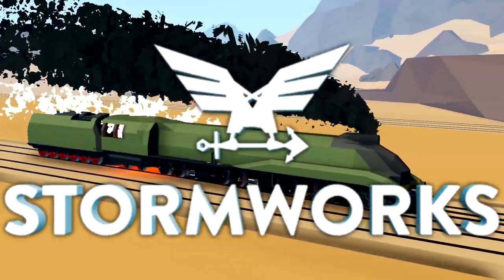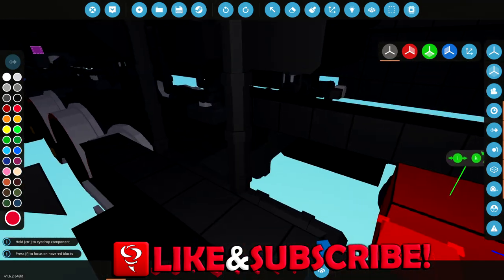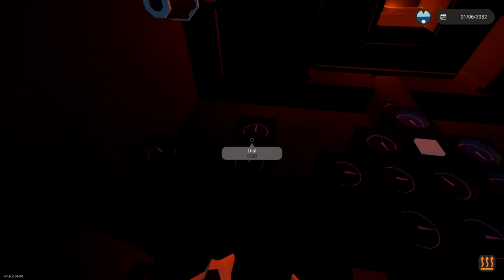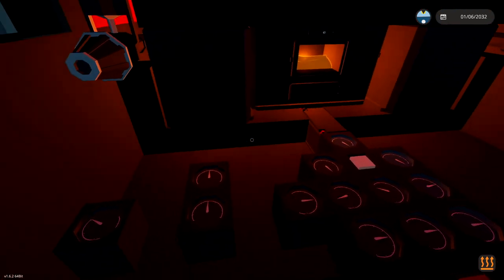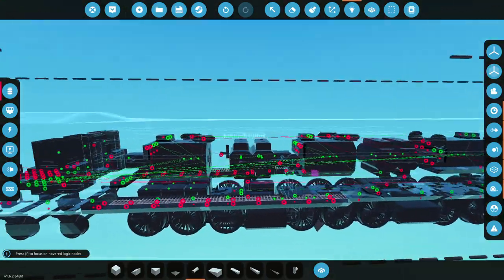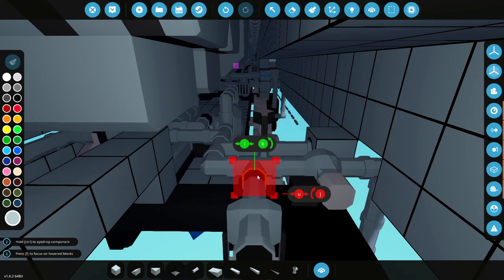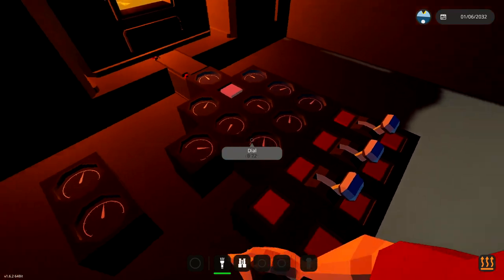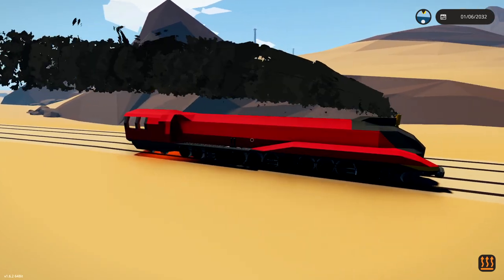Whistles And Condensers Added To Our HUGE STEAM POWERED LOCOMOTIVE In Stormworks!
Join @FranticMatty  as he attempt to fix some of the issues with the condensers by adding some relief valves that go straight into them. We're also going to add a whistle to the front. How will this go? Hopefully quite well!